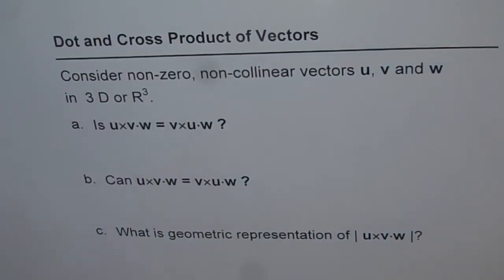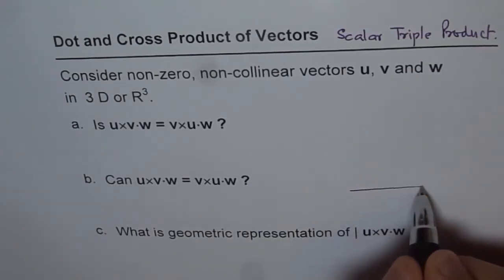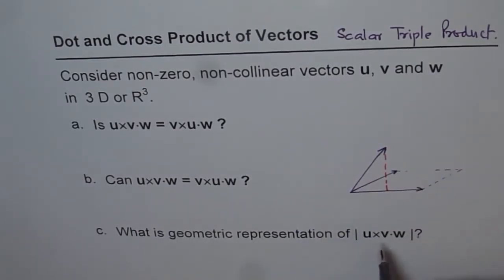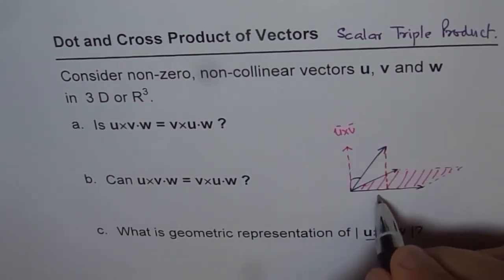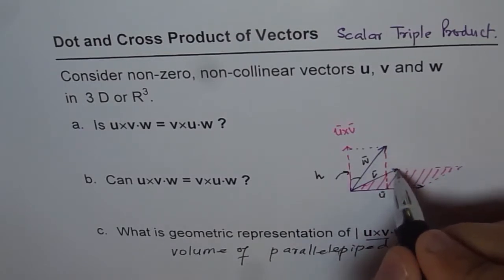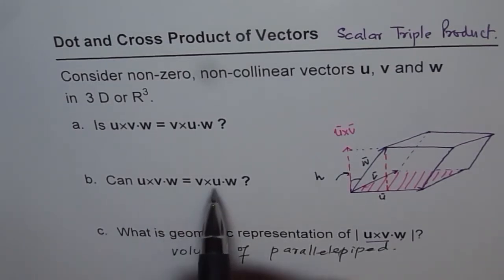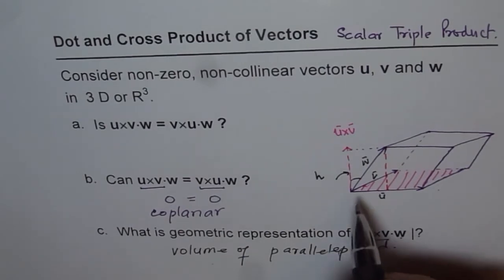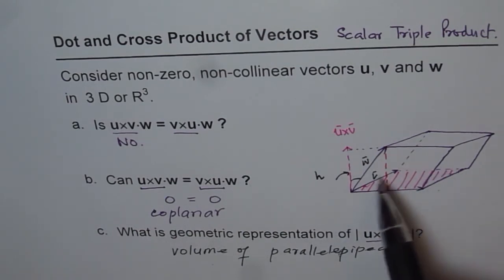Vectors Scalar Triple Product Understanding Volume of Parallelepiped - EDEXCEL - GCSE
Volume of Parallelepiped